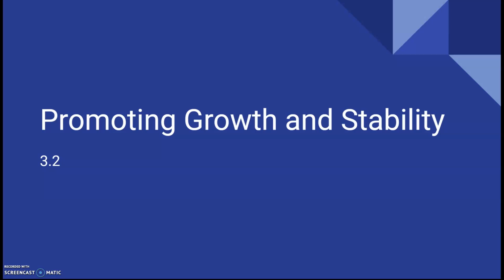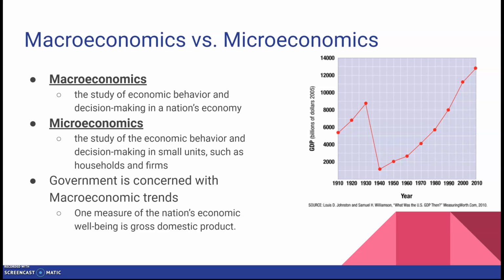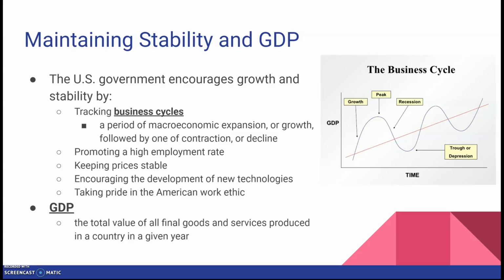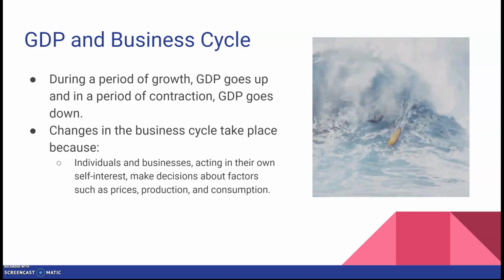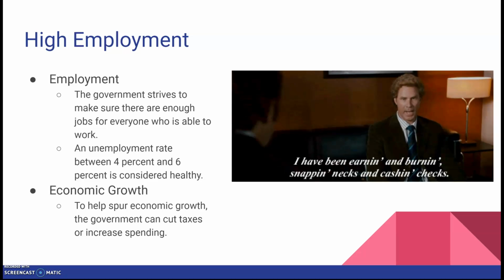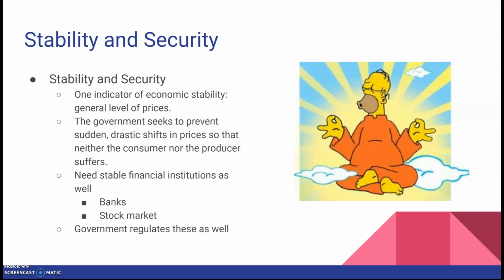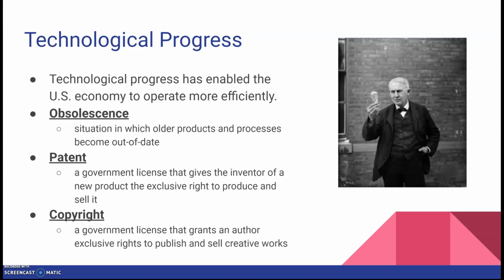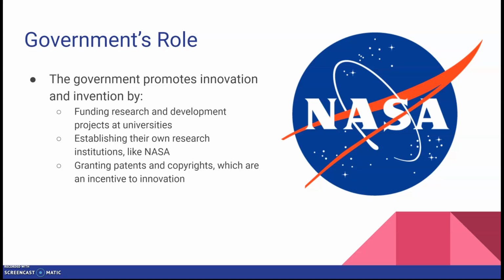Promoting Growth and Stability